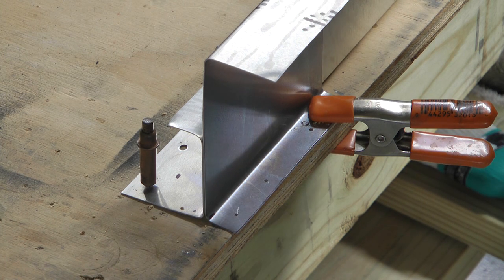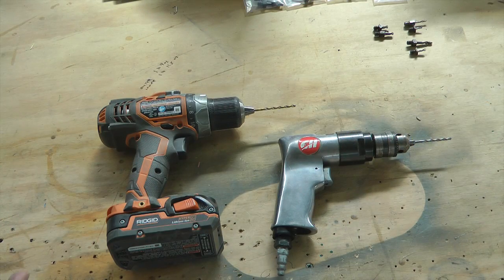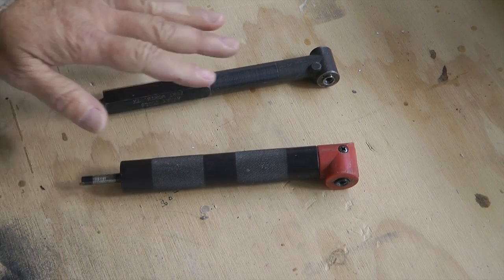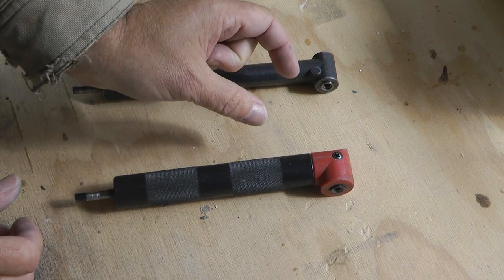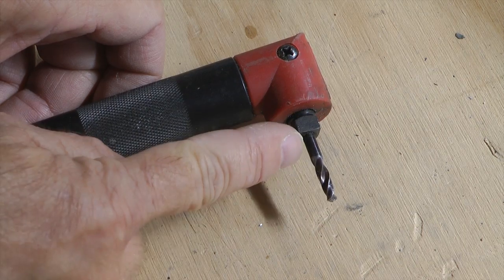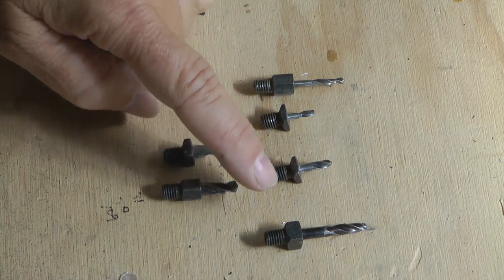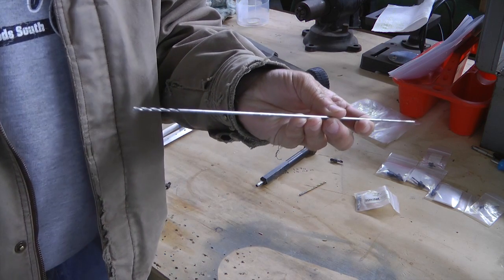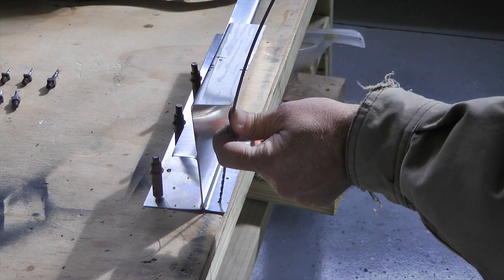Drilling in Tight Places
A demonstration of using right angle drill adapters to access difficult drilling locations for homebuilt aircraft construction.